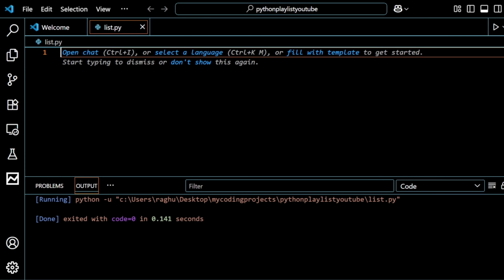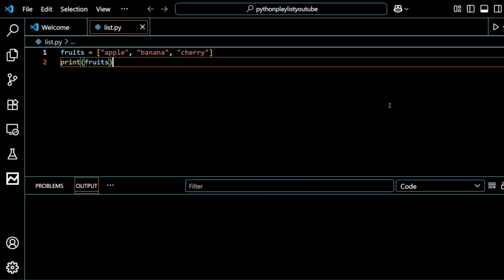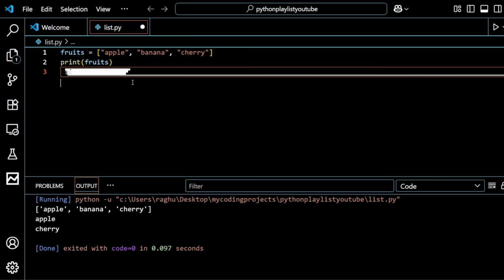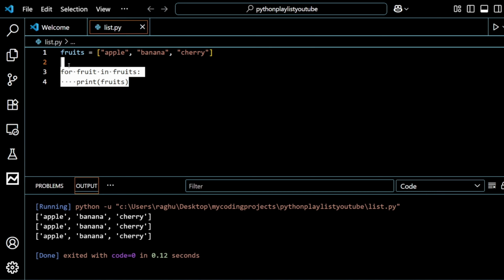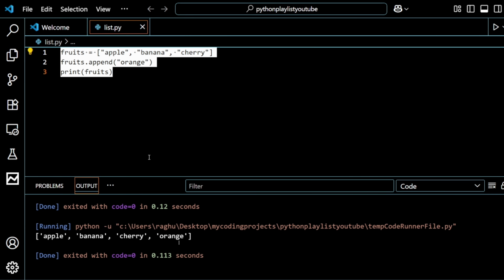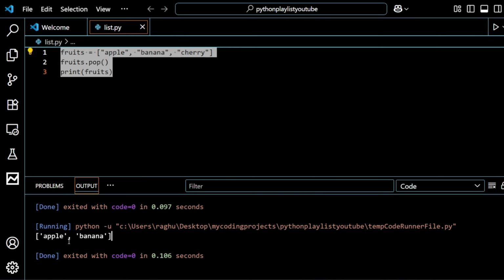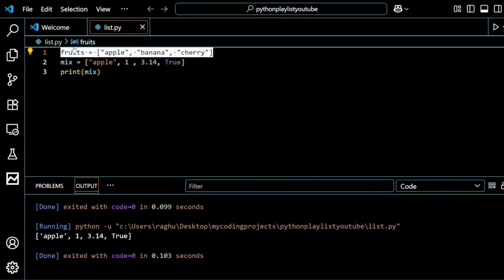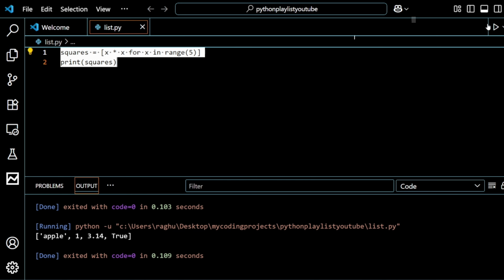Python Lists Explained – Full Beginner’s Guide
Unlock the power of Python Lists in this beginner-friendly tutorial!
In this video, you'll learn:

✅ How to create and use lists
✅ List indexing and slicing
✅ Adding, removing, and updating list items
✅ Advanced list methods and real-life examples

Whether you're just starting with Python or want to refresh your skills, this tutorial covers everything you need – explained simply and with practical examples.

🎯 Perfect for students, beginners, or anyone learning Python programming!

🔗 Chapters (Optional):

00:00 – Intro
00:20 – What is a List
01:10 – Creating Lists
02:30 – Accessing Elements
03:40 – Updating List Values
05:00 – List Methods
06:30 – Real-life Example
07:00 – Summary